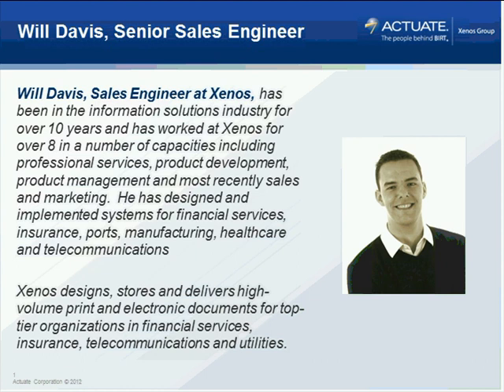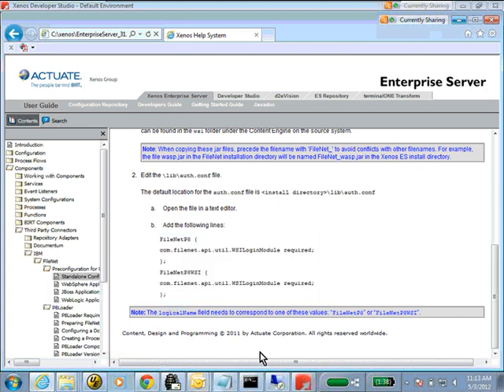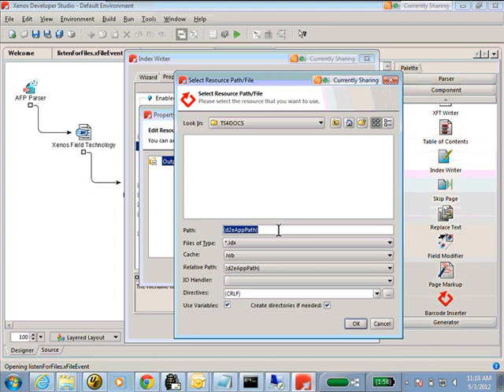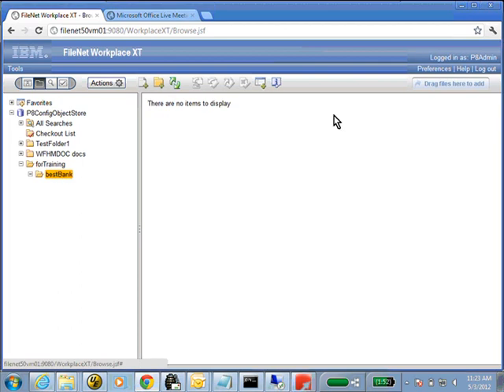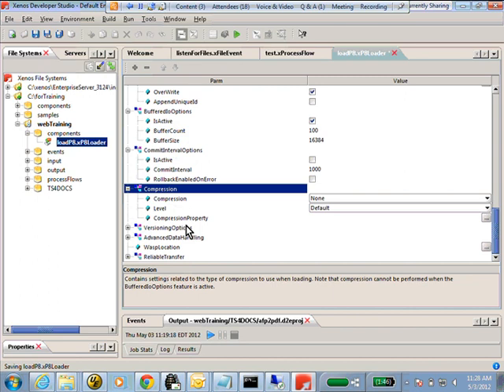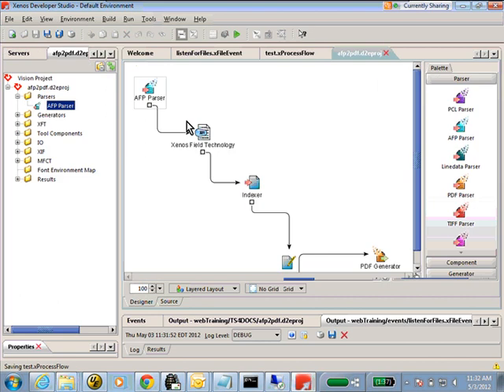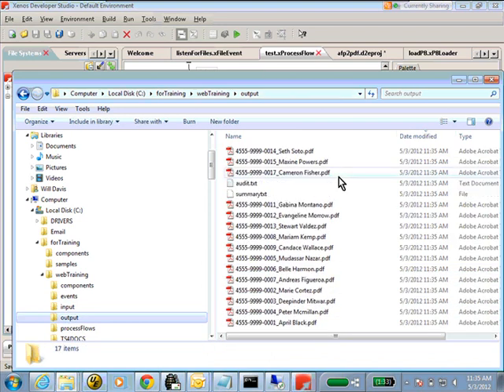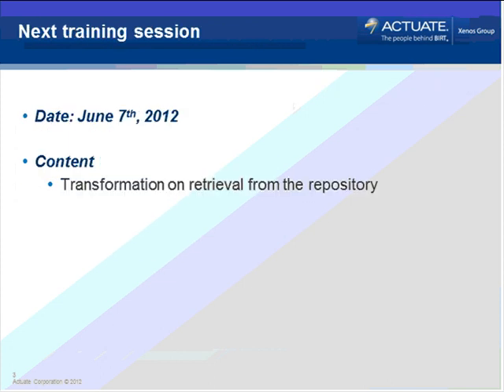Webinar - IBM FileNetP8 Loading - Technical Training